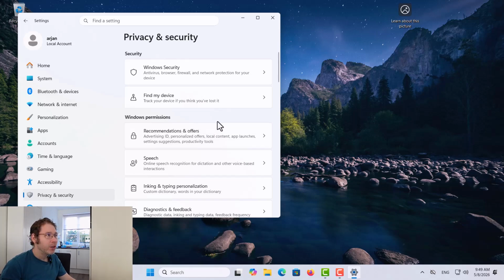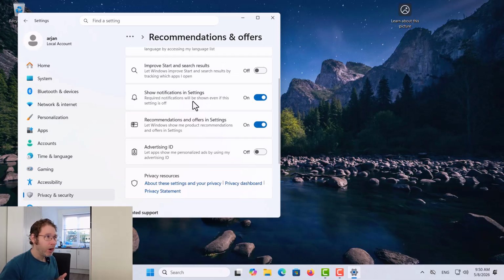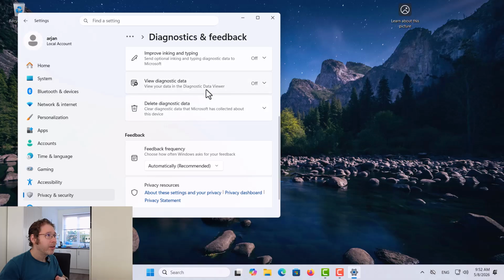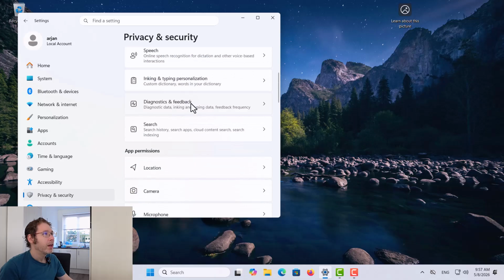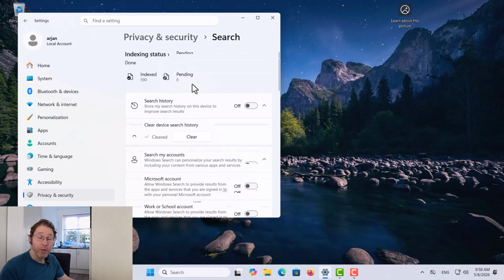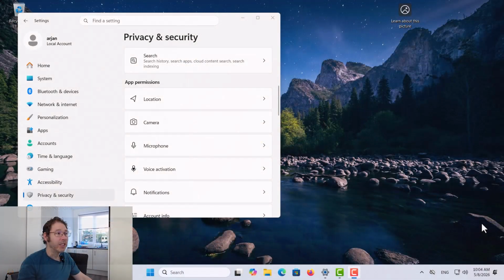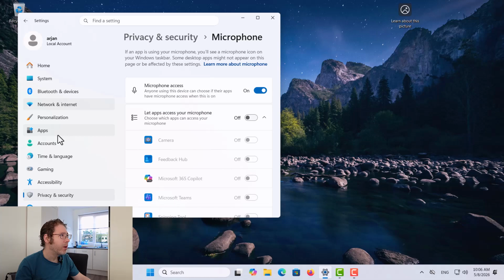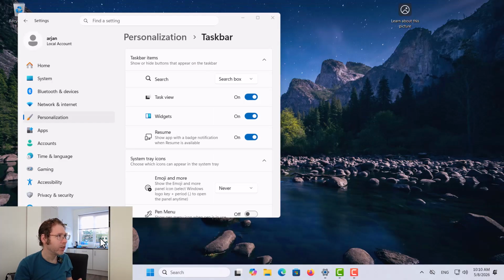Windows 11 Privacy Settings You Should Change Immediately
In this video I show the Windows 11 privacy settings I recommend changing immediately after setting up a new PC. As an IT manager, privacy and security are important to me, and I walk through the settings I personally disable or adjust to reduce tracking, ads, telemetry, and unnecessary data sharing.

We look at Windows recommendations and offers, diagnostic data, search history, speech recognition, location services, microphone permissions, clipboard history, widgets, and why I prefer using a local Windows account instead of a Microsoft account.

This video is part of my ongoing new PC setup series, where I continue configuring my recently built PC and prepare it for future dual booting with Linux.

00:00 Intro: Windows 11 Privacy Settings
01:48 Opening Privacy & Security Settings
02:32 Recommendations, Offers & Advertising ID
04:25 Diagnostics & Feedback
06:13 Speech Recognition
06:40 Inking & Typing Personalization
07:07 Search History & Cloud Search
08:44 Location Services
10:06 Microphone Permissions
11:30 Clipboard History
12:09 Turning Off Widgets
13:05 Why I Prefer a Local Windows Account
15:01 Future Plan: Windows + Linux Dual Boot
15:52 Outro